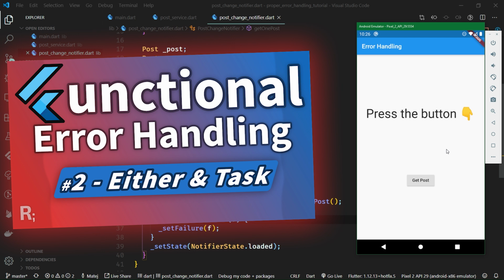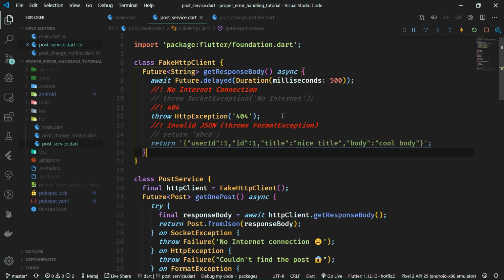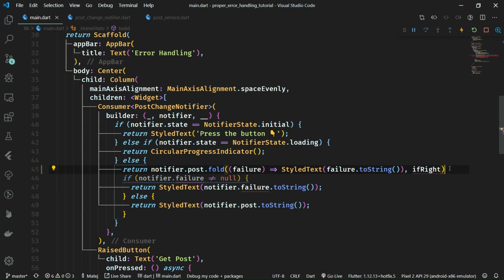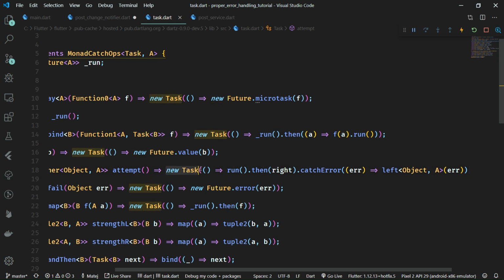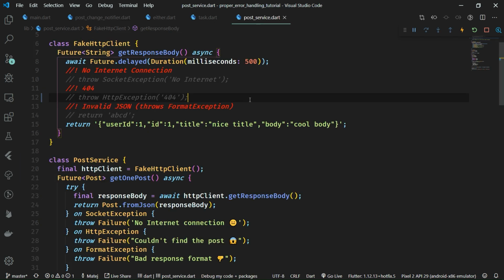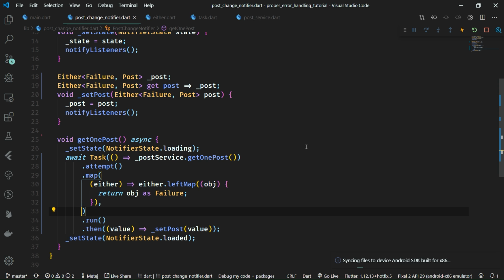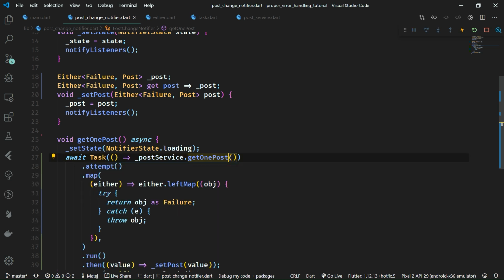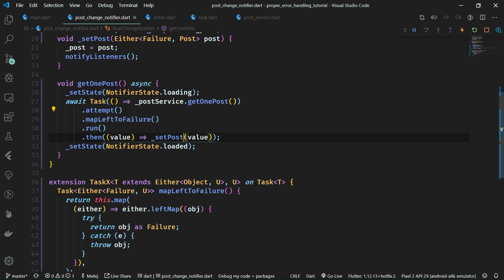Functional Error Handling in Flutter & Dart (#2 – Either, Task, FP)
From the first part, you already know that you shouldn't catch every exception with a blanket catch statement and you also learned how to get error messages over to your state management solution, such as a ChangeNotifer. Some may say "That's it!", but as proper software developers we should prefer hard rules over conventions.

Currently, we won't get any compile-time or even run-time errors when we don't display an error message to the user. Secondly, we treat error flow and "success data" flow separately - one through exceptions, another through return values. Similarly, we store the "success data" and its associated Failure in two distinct fields in the ChangeNotifier... Is there a way to join them?